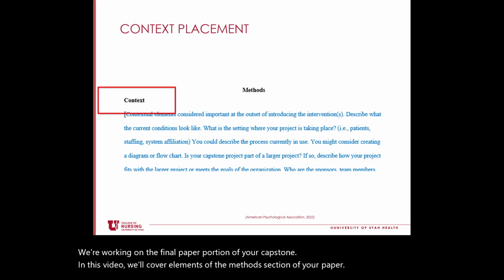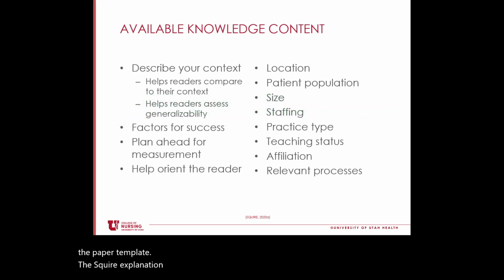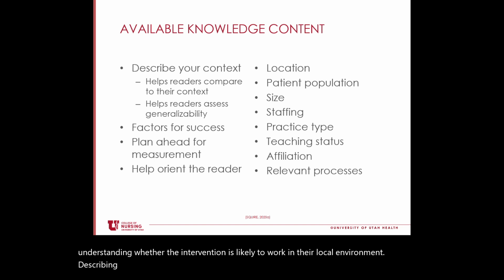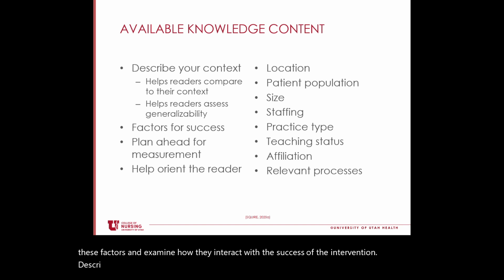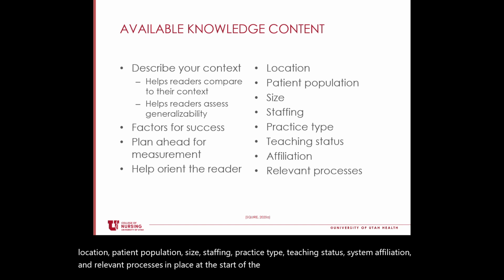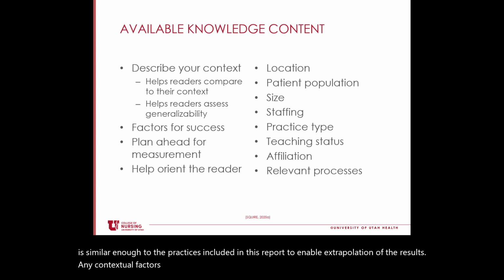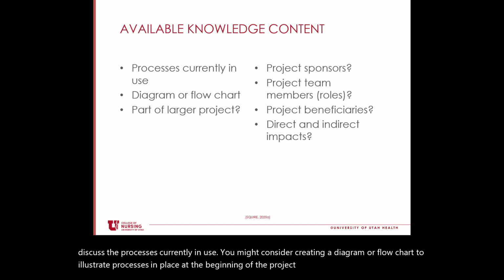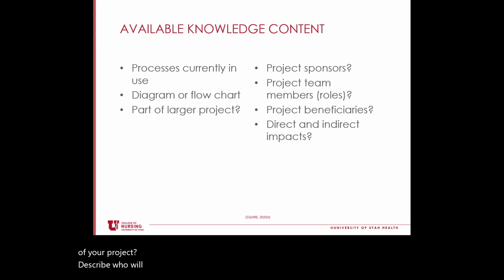NURS 6881 Video 07 Methods - Context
This video covers information that should be included in the Context section of your report on your healthcare quality improvement project.